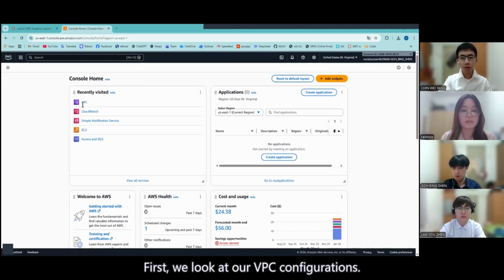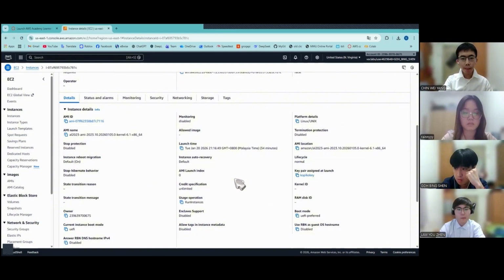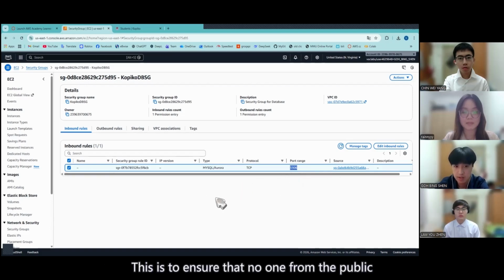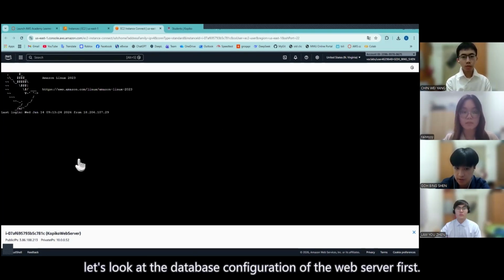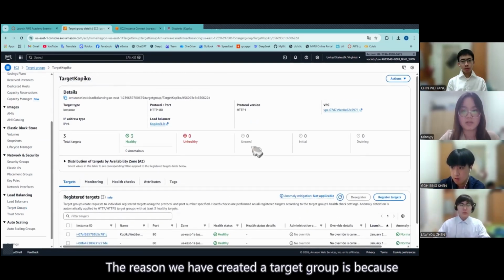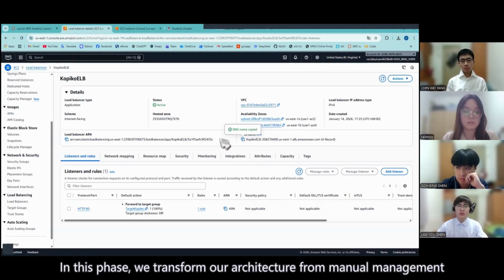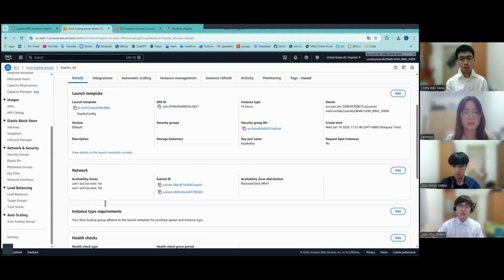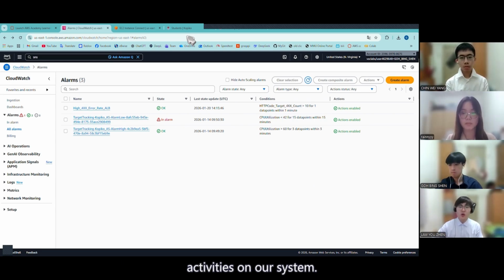TCC6313 - Cloud Computing - Project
This video demonstration is from group Kopiko (Group CC1, 1B), in term OCT/NOV 2530, prepared by:

Group leader: Goh Bing Shen (252UT254L3)
Group member:
1. Chin Wei Yang (252UT254L6)
2. Law You Zhen (252UT254L8)
3. Yap Xuan Yu (252UT254LB)